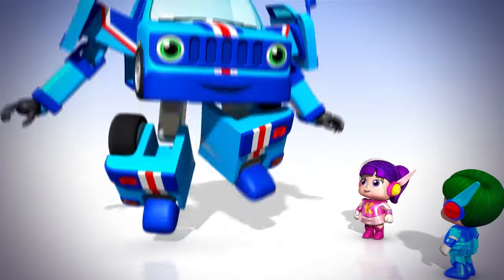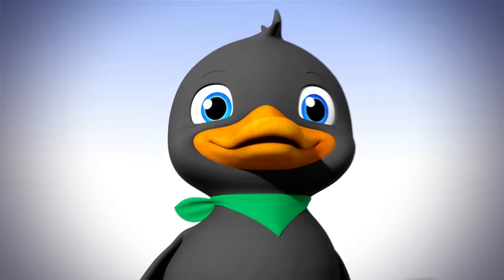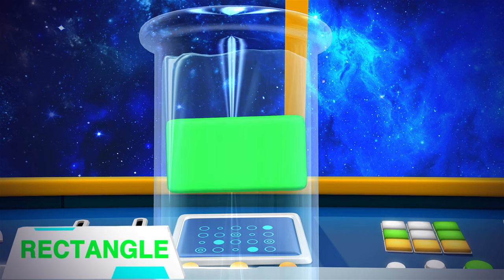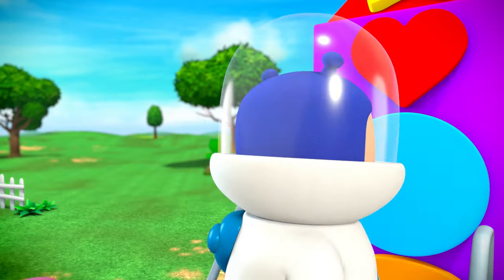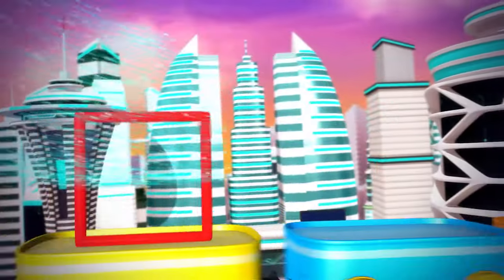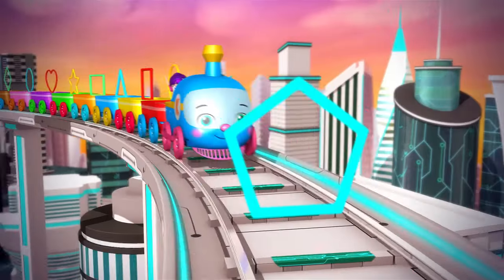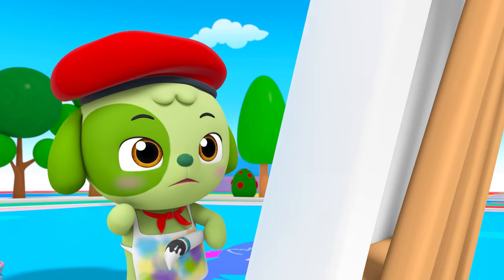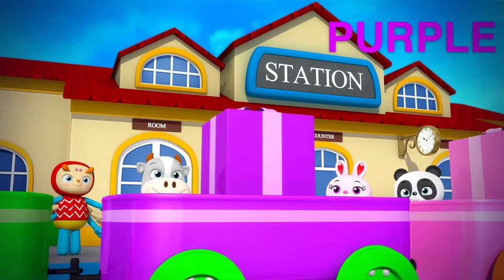Colors And Objects Song + More | Best of KiiYii Songs | ABC and 123 | Nursery Rhymes & Kids Songs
Colors and Objects Song by KiiYii is a fun, entertaining KiiYii nursery rhyme that will teach your kids about colors and objects. In this episode, join Kii and Yii as they learn about what colors certain objects are!

🪁Sing and play kids' games with Kii and Yii in their newest game song videos!

In this animated science-fiction show for preschoolers, Kii and Yii play well-known kids' games, travel to the future, and meet lots of new friends along the way, from transforming cars to robots!
🎮 Watch and listen to other KiiYii kids' song videos!

00:00 Colors And Objects Song
01:51 Shapes Song
04:00 Shapes Song Part 2
06:09 Rainbow Colors Song
07:54 Pumpkin Shape Learning Song
09:57 Snow Shape Learning
12:02 Shapes Train Song
14:27 Rainbow Painting Colour Chaos
16:26 Accidents Happen Colour Learning
18:25 Colour Train
20:41 Rainbow Ball Pit Fun!

🎤Sing-Along🎤
Oso's nose is red
JeepBot is blue
Bobby is green
Dustii is yellow
The Frog is orange
Yii's hair is purple
BeeBot is pink
Lady Cat is brown
Marley is white
The duck is black

red, blue, green, yellow, orange,
purple, brown, white, black